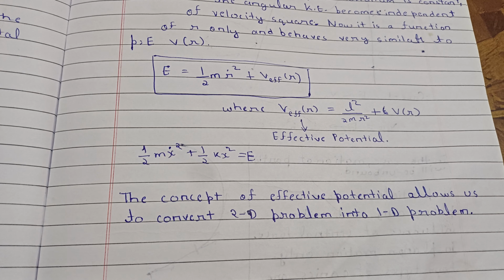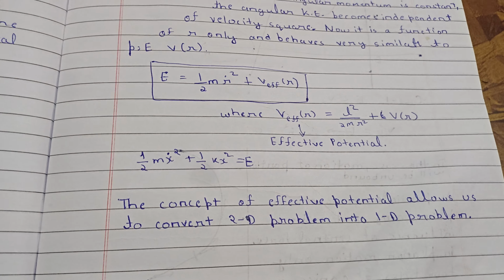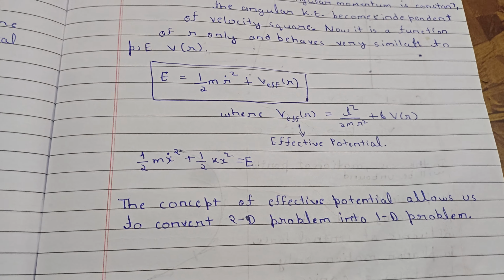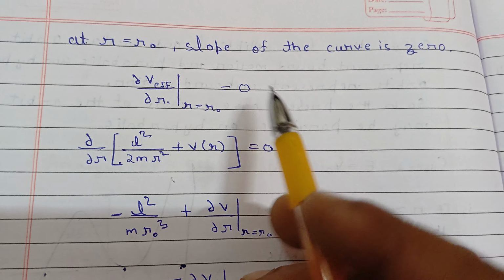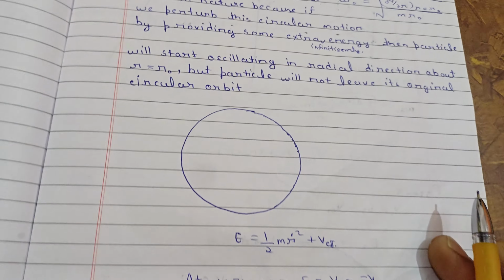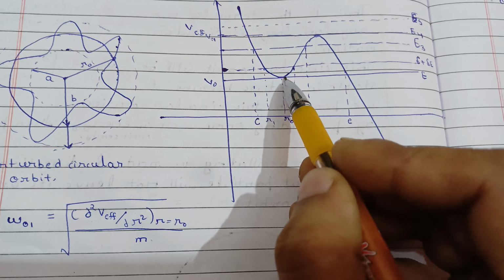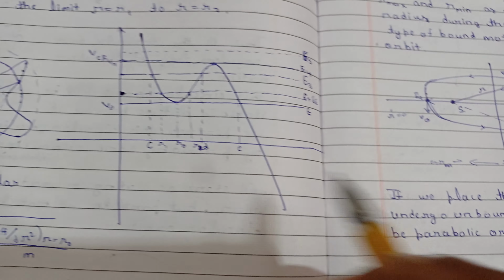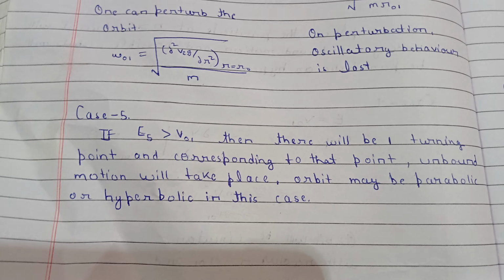Lecture 7 || Classical Physics || Central Force